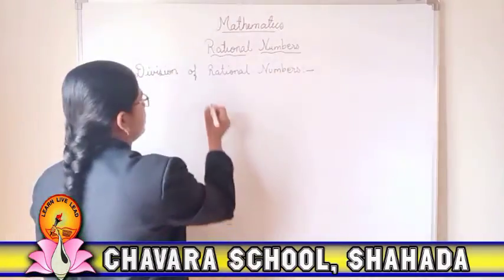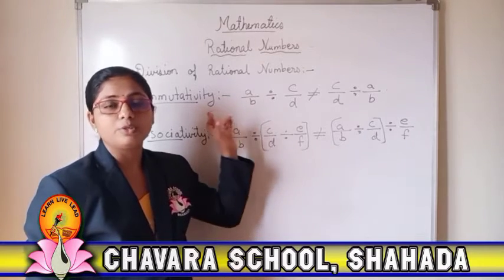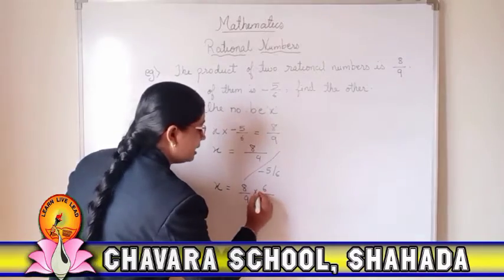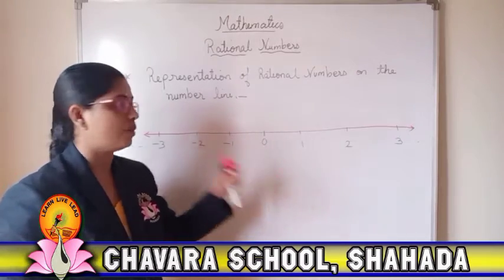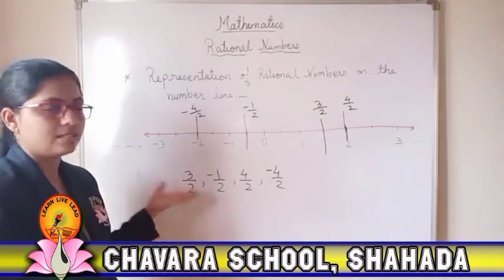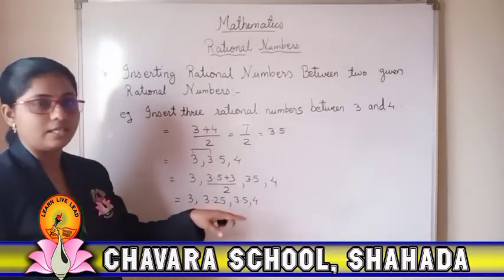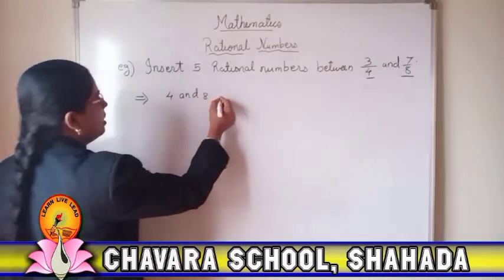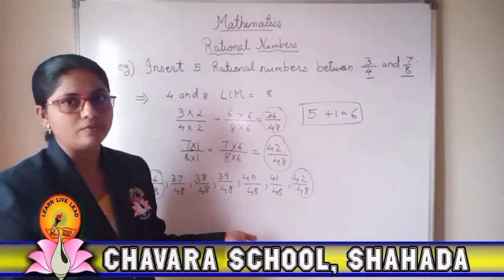8th - Maths. - L. No.1 Rational Numbers (Part 3)